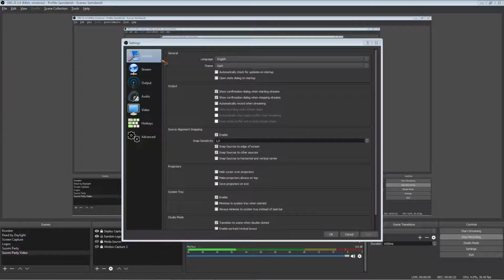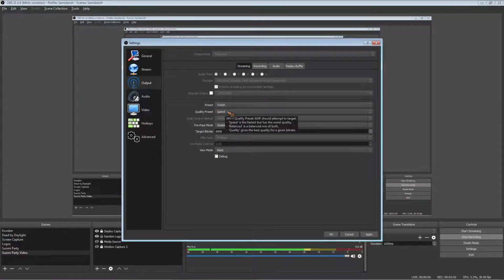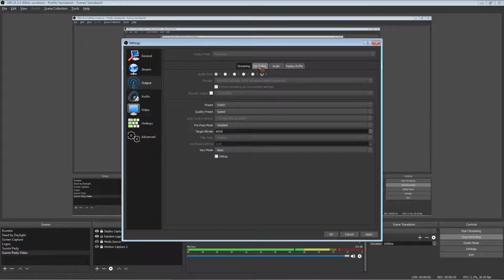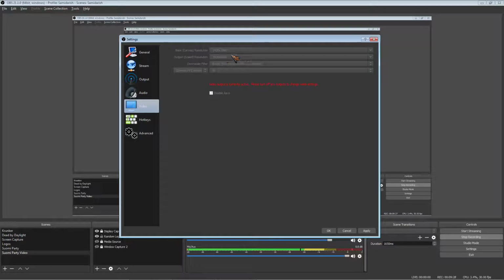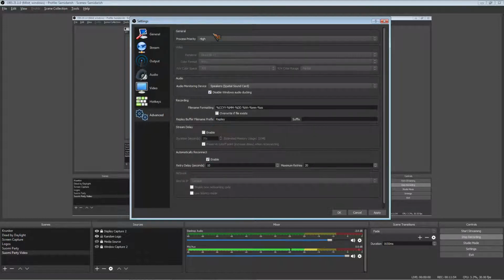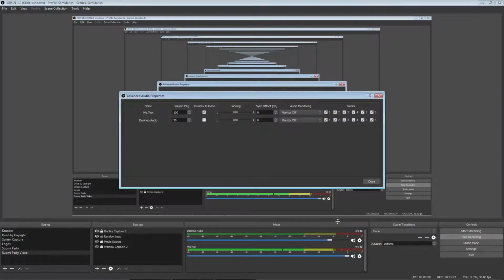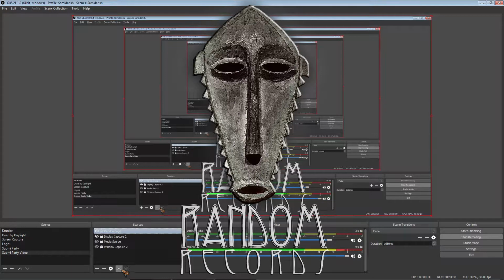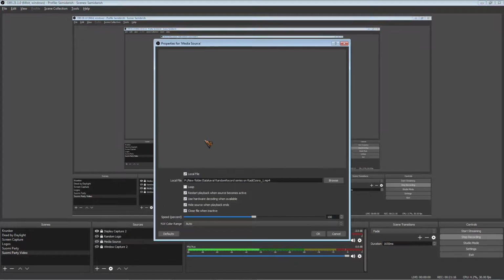Streaming and Recording Tutorial for Music